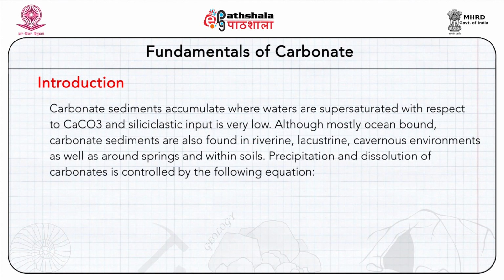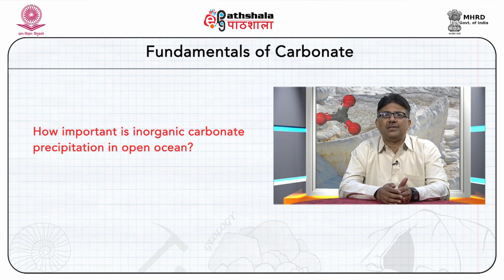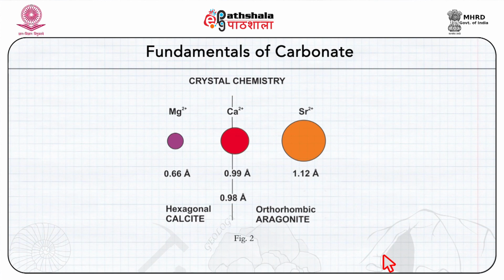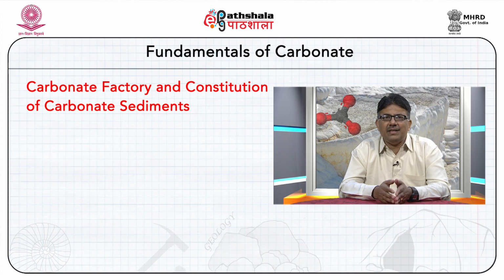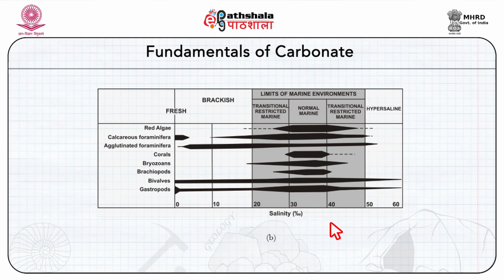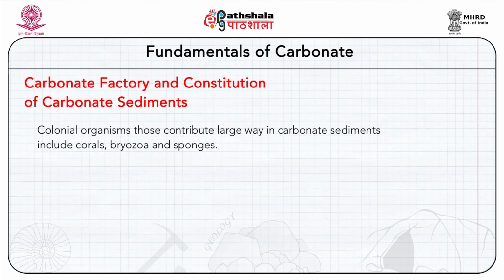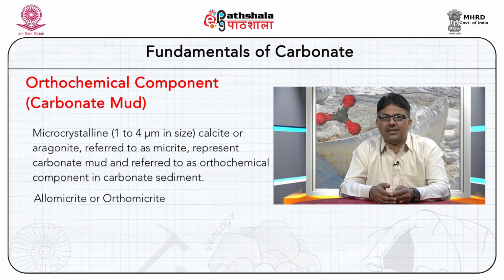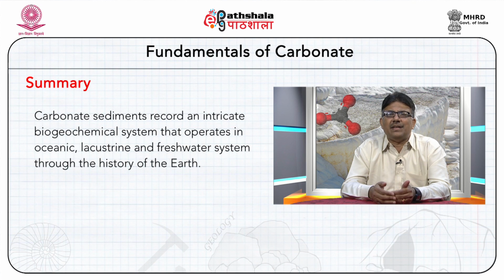Fundamentals of carbonate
Subject: Geology
Paper: Sedimentology and Petroleum Geology
Module: Fundamentals of carbonate
Content Writer: Prof. P. P. Chakraborty